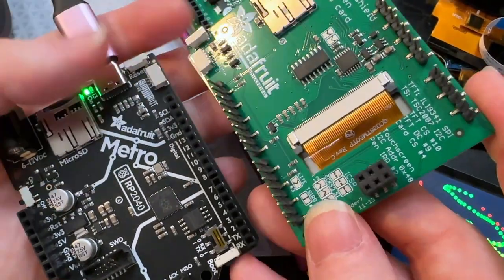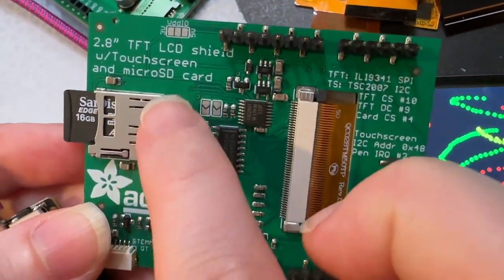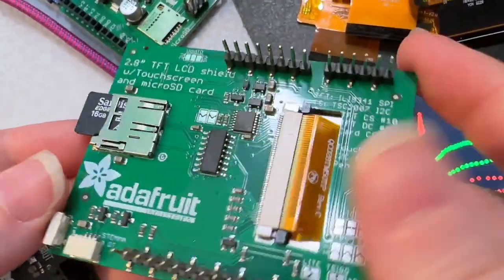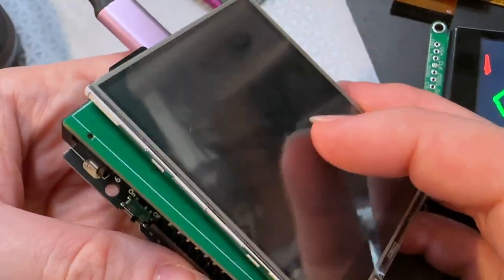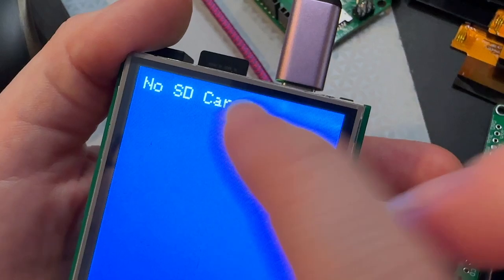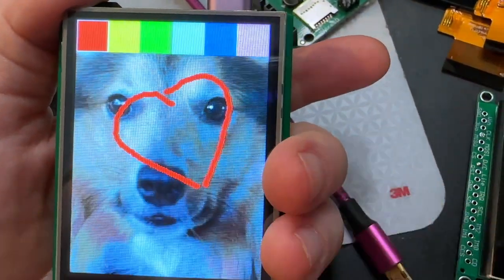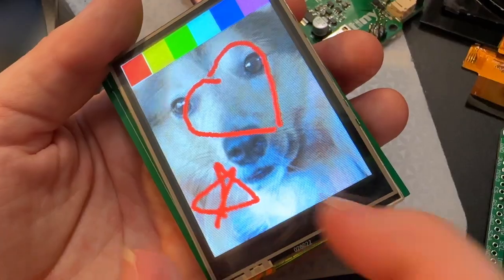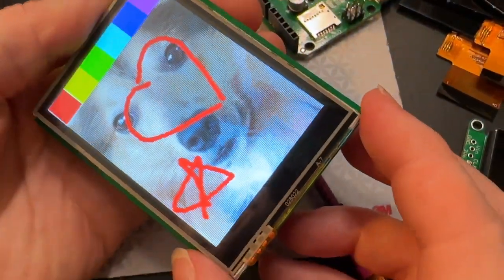PCB of the Day! The 2.8" TFT Shield revision finally working nicely 🔧📈✅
Whew, it has been a JOURNEY to revise this 2.8" TFT shield but we finally see the light at the end of the tunnel. By setting up the TSC2007 through a secondary LDO connected to the power-reset chip, we've eliminated the annoying I2C latch-up. So now we have to design a tester. In this case, we will use a Metro RP2040 quickly becoming my go-to Metro for test jigs since it has many GPIO, a built-in ROM bootloader, and fast peripherals. Here the chip looks for an SD card plugged into a shield, then displays the image with a touch paint interface for testing all functionality fast! We will order these PCBs tonight and finally put this revision behind us.